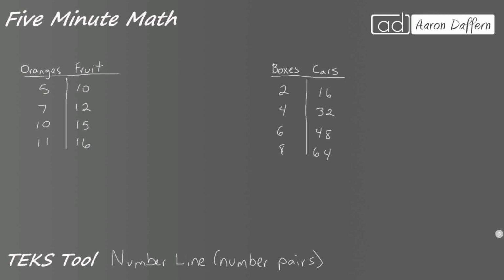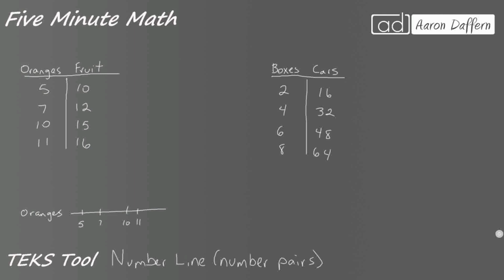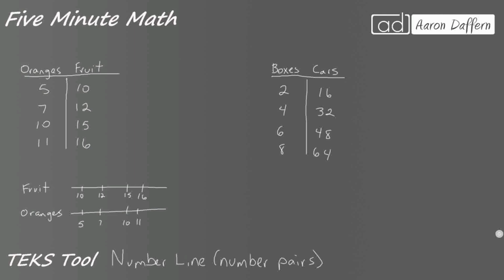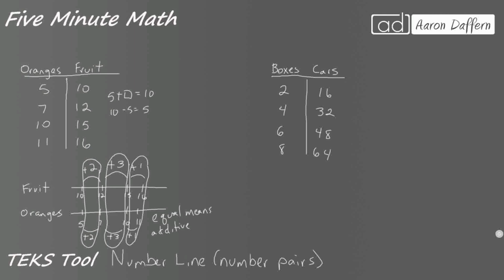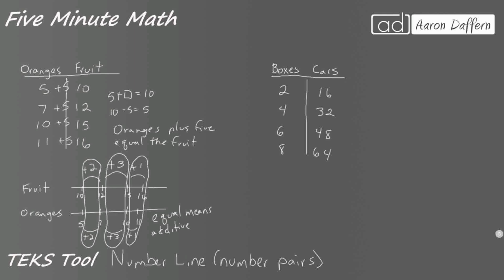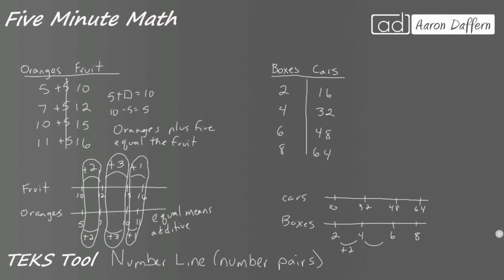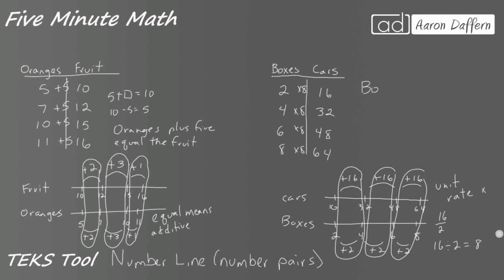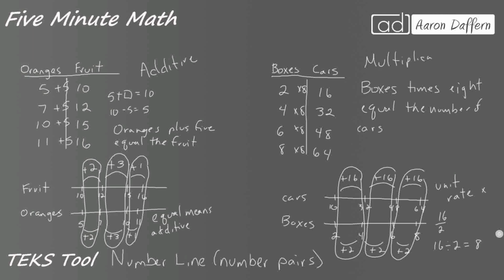TEKS Tools Number Line: Number Pairs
Learn how to use number lines to describe real-world relationships between number pairs. More information about TEKS Tools can be found